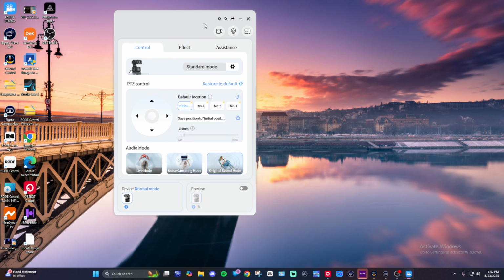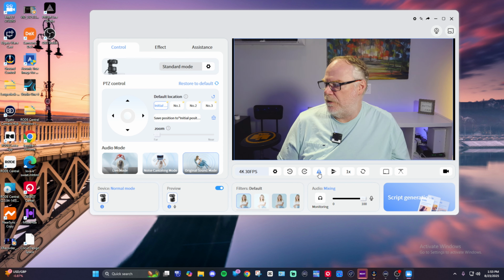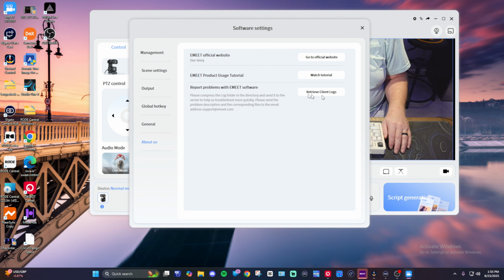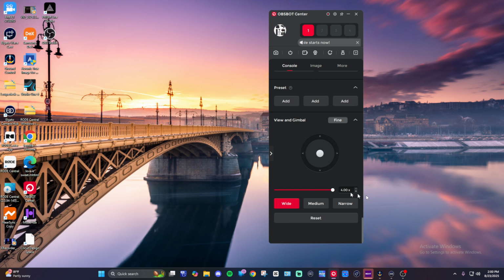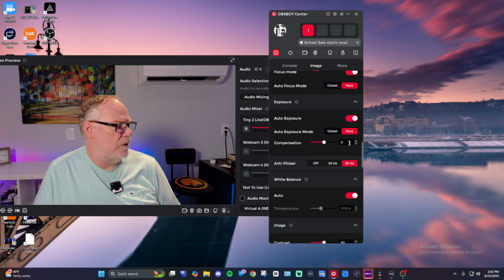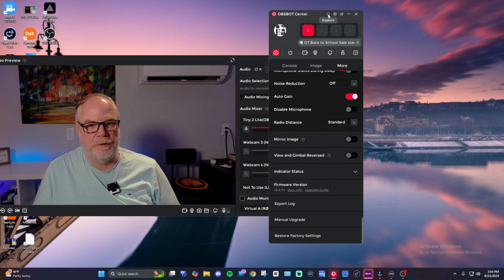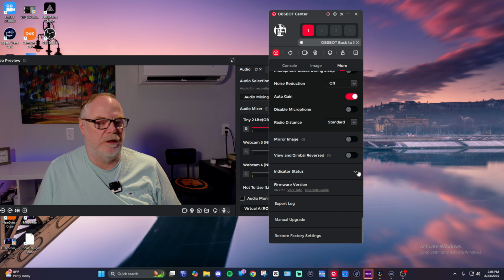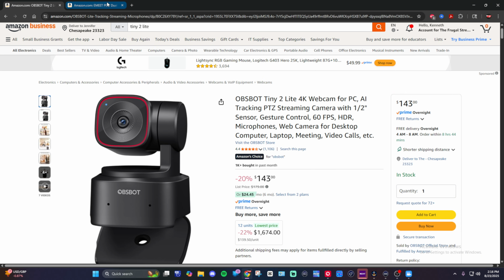PTZ Showdown, Who Wins? [EMEET Pixy VS. OBSBot Tiny 2]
PTZ Camera Battle Who Wins? [EMEET Pixy VS. OBSBot Tiny 2]

See which pan tilt zoom camera wins between the PIXY and the TIny 2 Lite

Chapters

Introduction and Comparison Overview (0:00-1:27)
EMEET Pixy Software Features (1:27-5:05)
OBSBot Tiny 2 Lite Software Features (5:05-10:30)
Microphone Test - EMEET Pixy (10:59-11:29)
Microphone Test - OBSBot Tiny 2 Lite (11:30-12:06)
Focus Test (12:06-13:09)
Tracking Mode Test (13:10-14:49)
Overall Com

My Gear (I make commisions off of this):
2 PC USB Switch for Keyboard/Mouse/thumbdrives

From mastering Voicemeeter, OBS Studio, and other popular streaming tools to finding cost-effective solutions for your setup, we’ve got you covered. Discover tutorials, tips, and tricks to elevate your streaming game while keeping expenses low.

🔧 What you'll find here:

Step-by-step guides for streaming software and equipment.
Solutions to common streaming challenges.
Reviews of affordable streaming tools and accessories.